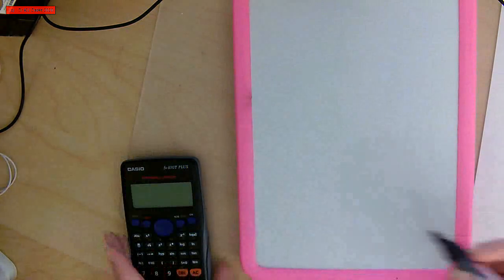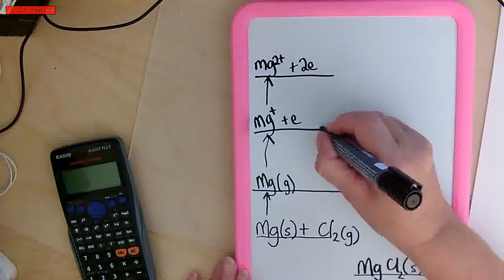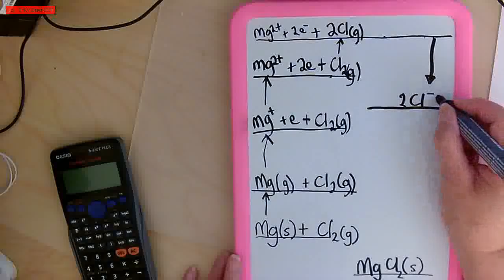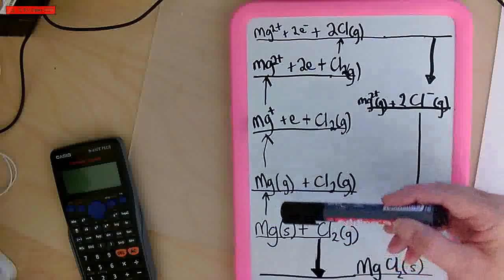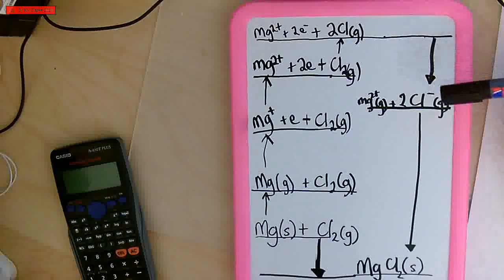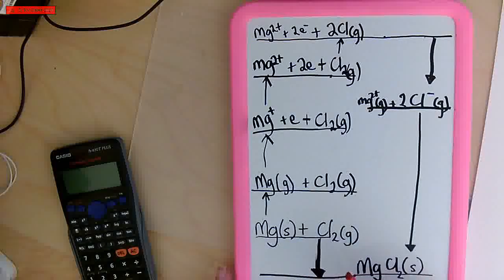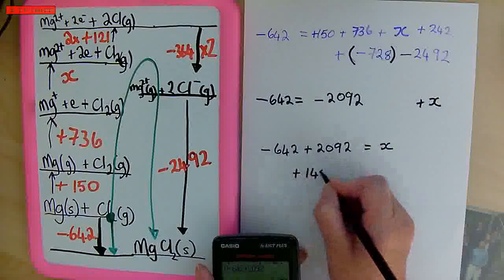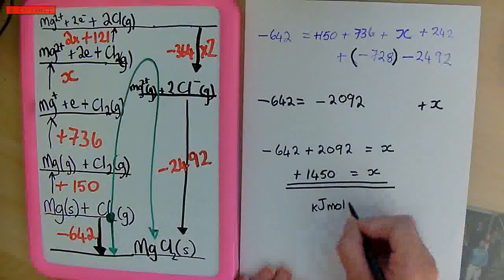BH Cycle 2nd IE for MgCl2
Born Haber cycle showing how to calculate the 2nd Ionisation Energy for sodium chloride